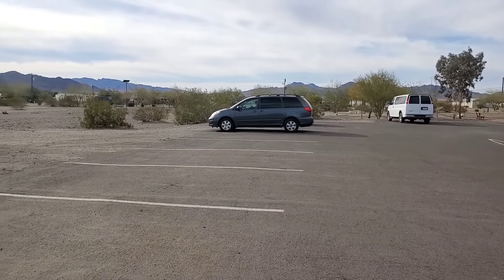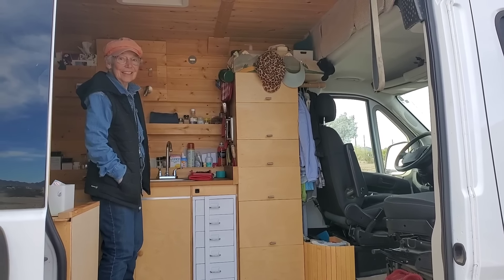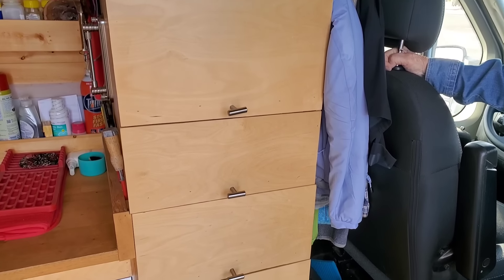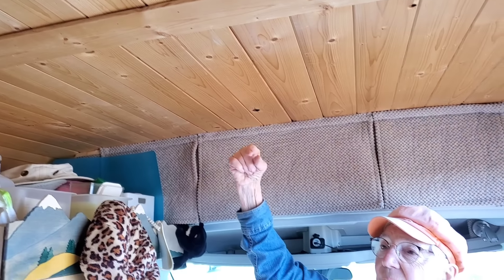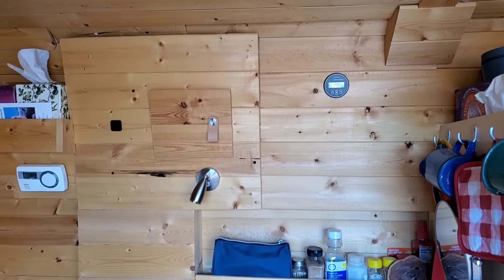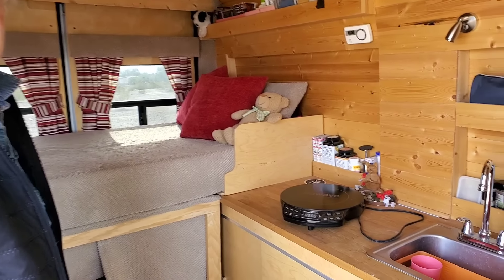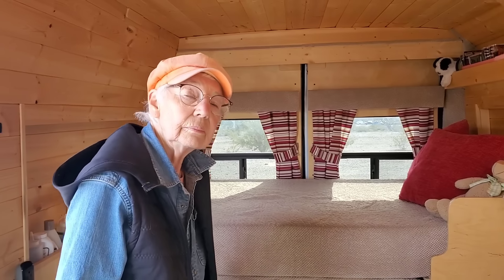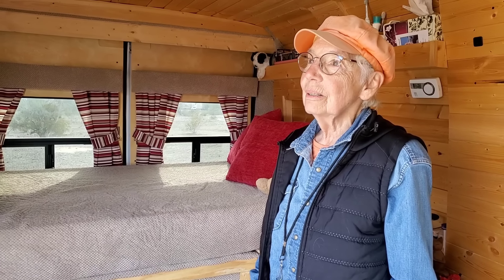You Won't Believe The Stunning Van This 79 Year Old Solo Female Built!!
At 79 many folks as seniors have decided their best years are behind them. Not Kate, a solo female rver. Kate plans to travel much of the year in her beautiful Ram Promaster van conversion that she built out herself. This is her 2nd van build. The Inside of this tiny house on wheels is simply stunning and reminds me of the inside of a log cabin. Even when Kate is not on the road traveling she lives in a tiny space, a 8x24 foot trailer. Kate said something that really stuck with me. She said that  she lives larger traveling in a small space than she ever did in larger spaces when stationary because the changing scenery expands her living space. I thought that was an excellent point. What do you think? Let.me.know and tell me your favorite part of Kate's build in the comments.
WINDOW VENT NOTICE;
 Sprinter Store in Tualatin, Oregon??
WalMart - OMAC for Promasters  Eurocampers has them and Amazon- Put in Car Window Vents